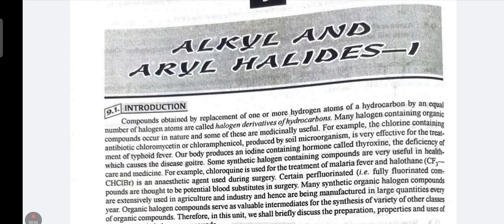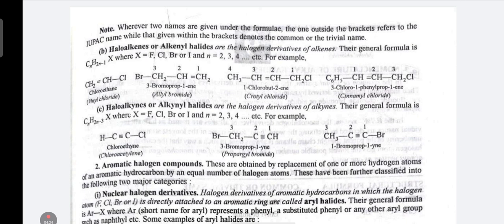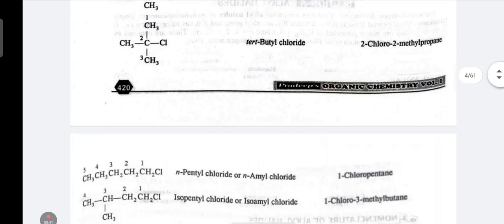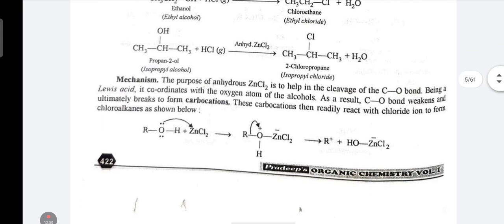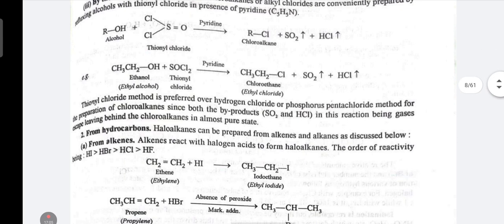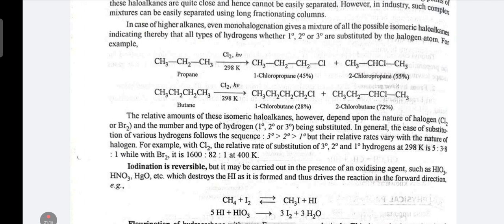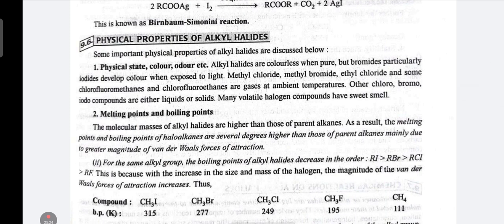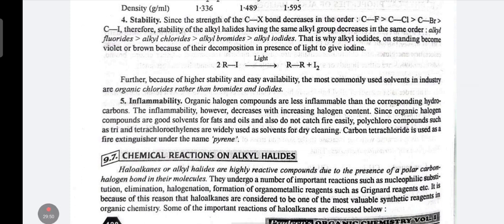alkyl and aryl halides